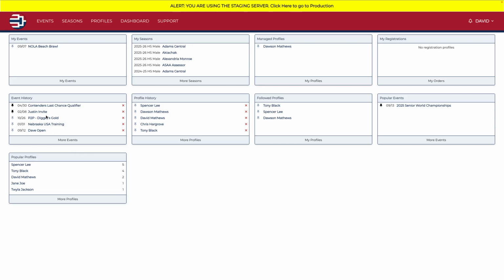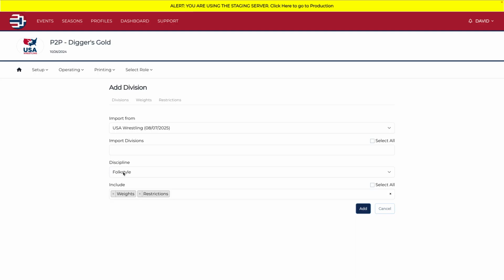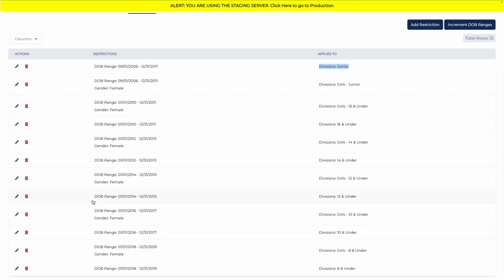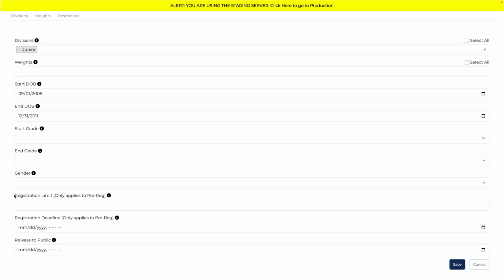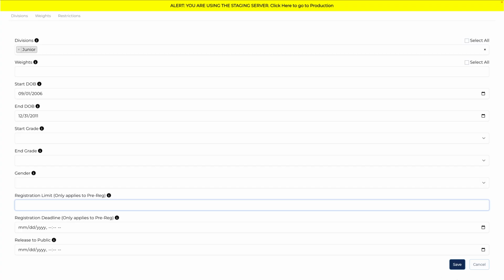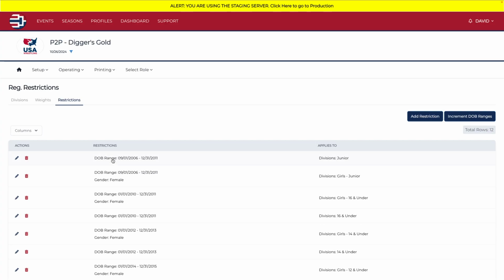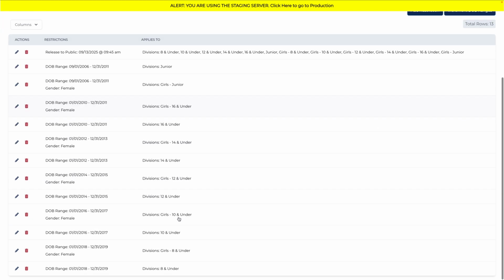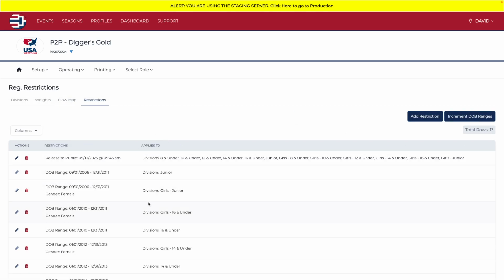How to import and/or create restrictions for your event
This video goes over restrictions you can set around the event for divisions, weights and grades that can be used during registration and help guide your workers to not putting people into divisions they are not eligible for.